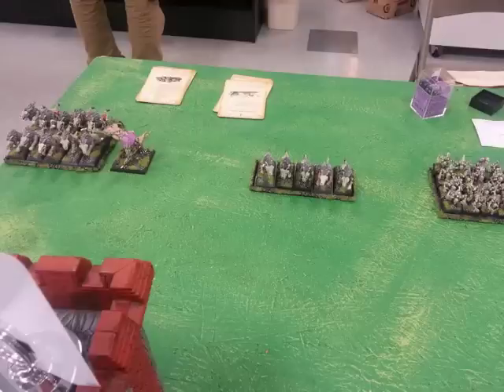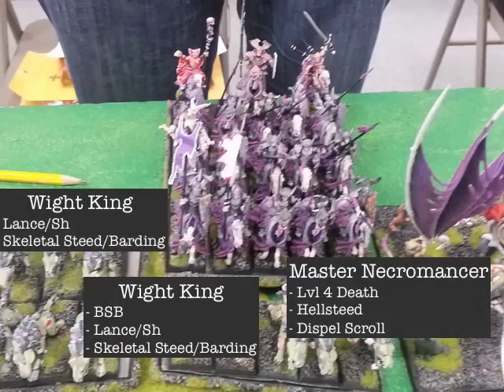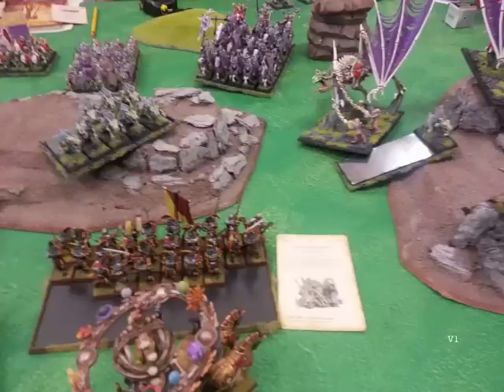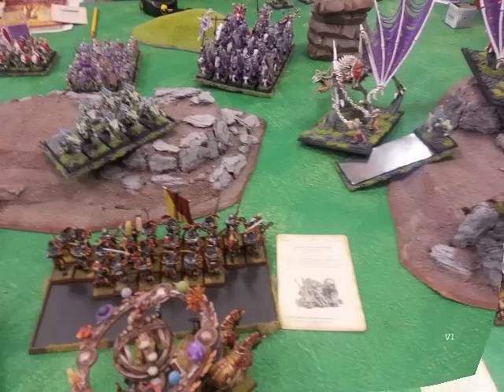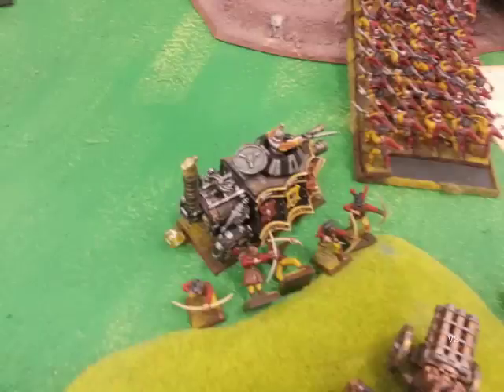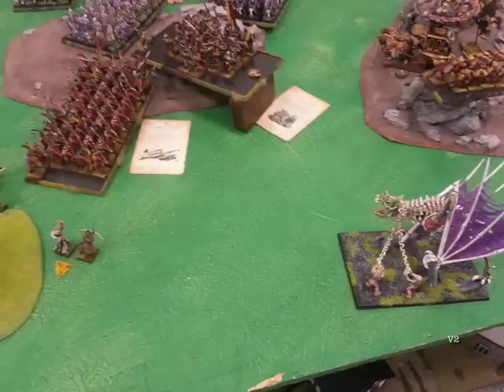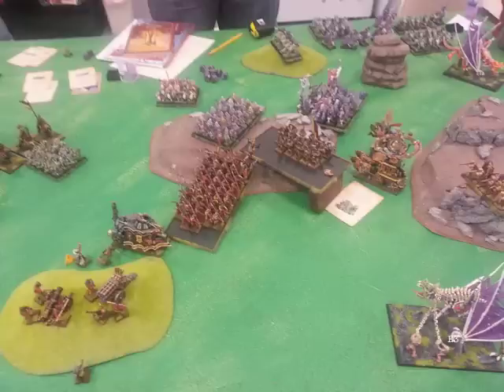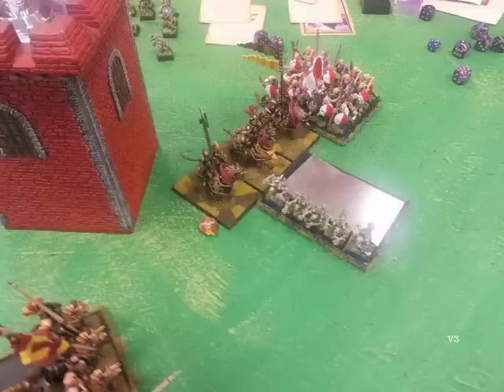273 Empire vs Vampire Counts April2013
Empire vs Vampire Counts in Brawler Bash VI 2013 game 1. A Warhammer Fantasy battle report.